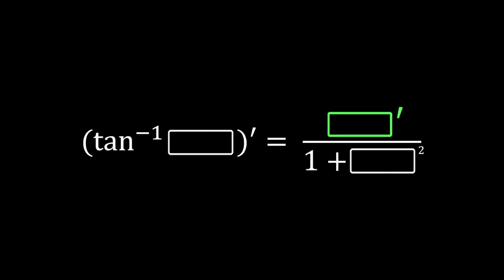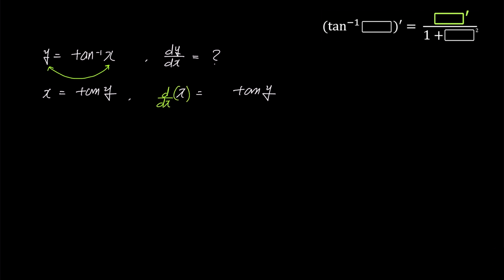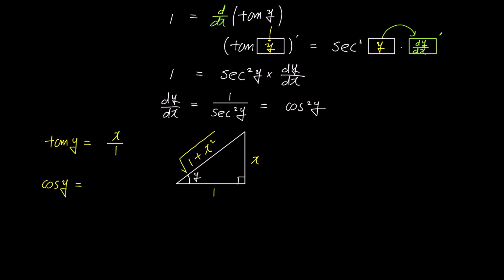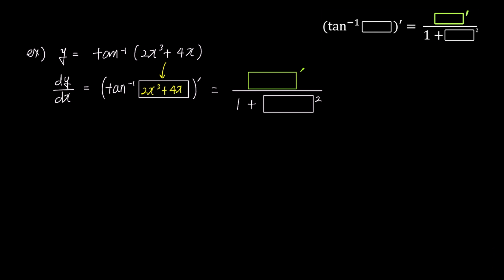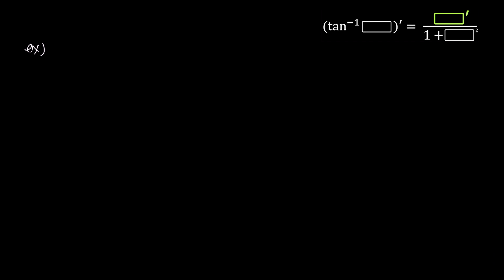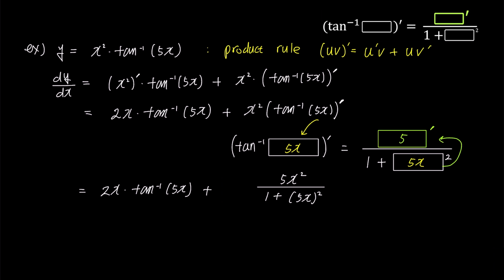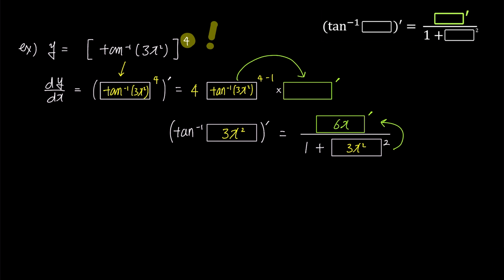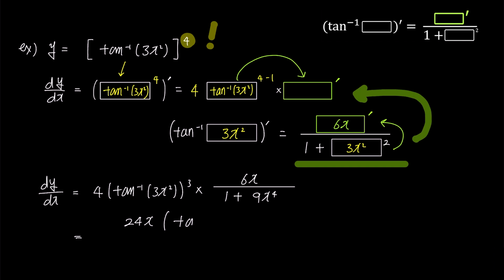Derivative of the Inverse Tangent Function: Proof and Explanation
This video covers the derivative of the inverse tangent function and provides step-by-step examples. We will explore an efficient method for quickly finding the derivative of the inverse tangent function and discuss its relationship to integration, enabling you to solve integration problems with ease in the future.
If you have any questions or comments regarding the problems discussed in the video, please leave them in the comments section below.

Additionally, I recommend watching the easy integration videos using the Box Rule below, as they will complement your learning experience.

Also, there are various other videos available on my channel and more will be uploaded continuously, so feel free to visit and check them out.